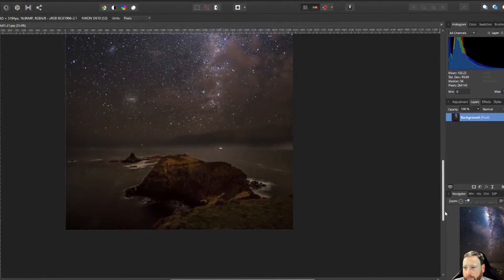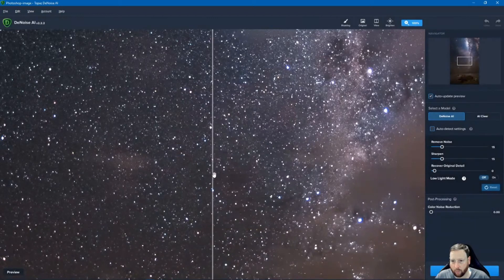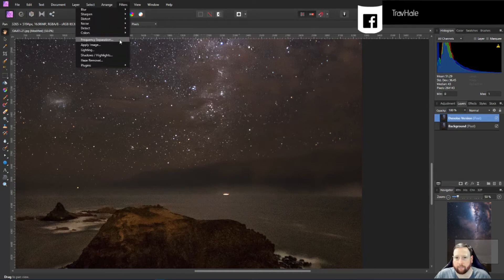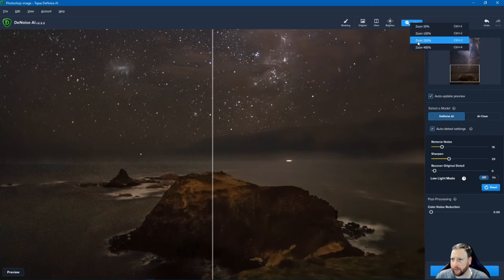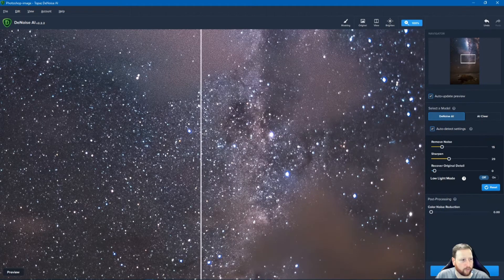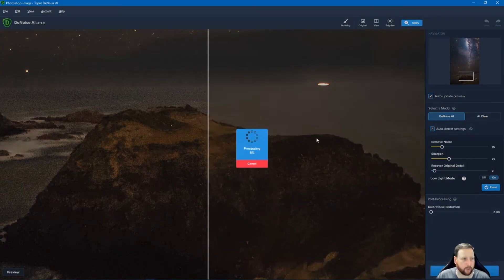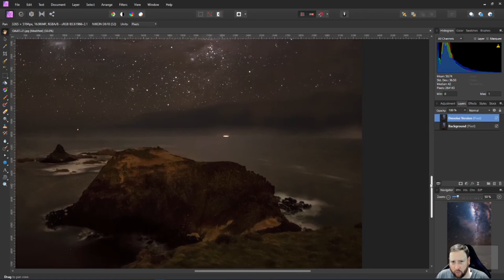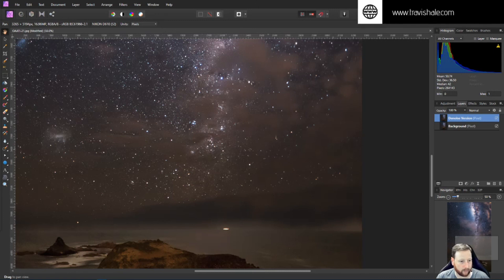Topaz Denoise AI & Low Light Photos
Topaz Denoise AI is another of the Topaz artificial intelligence and machine learning powered tools which is designed to intelligently reduce noise in photos. Have a look at how the software performs with a night photo which contains some noise.

Discount
Topaz has kindly provided a discount code for my viewers if you use the Topaz links below, and when purchasing use the discount code: TRAVISHALE you can get up to 15% discount on your purchase.